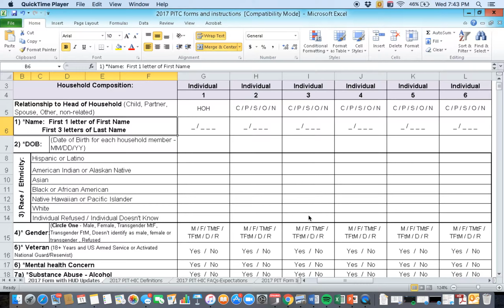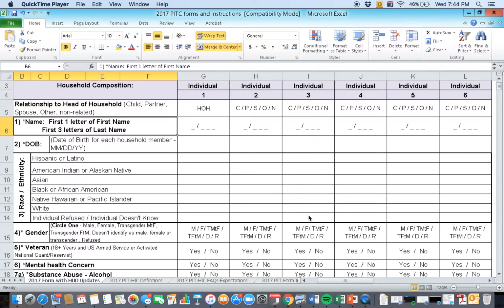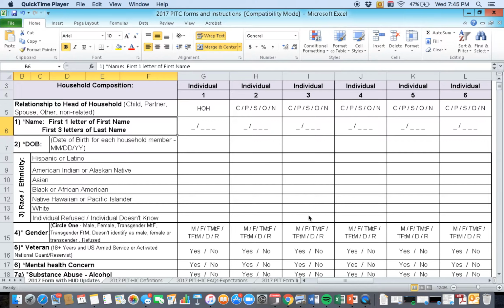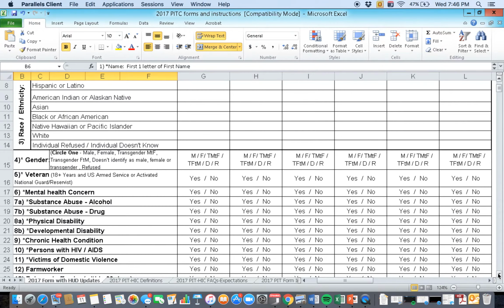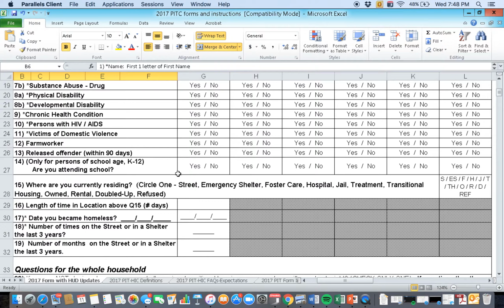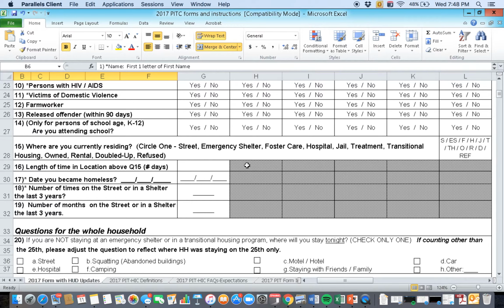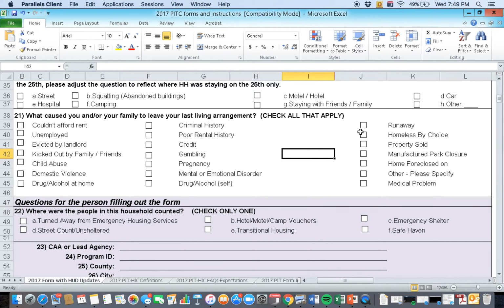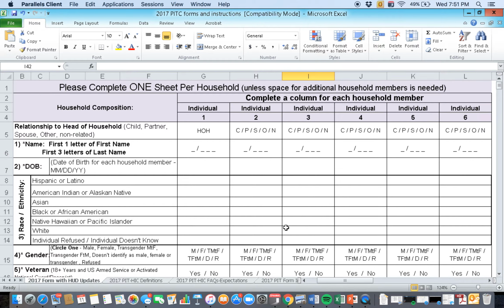Point in Time Count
This is a tutorial of the 2017 Point in Time Count for Linn, Benton, and Lincoln Counties.